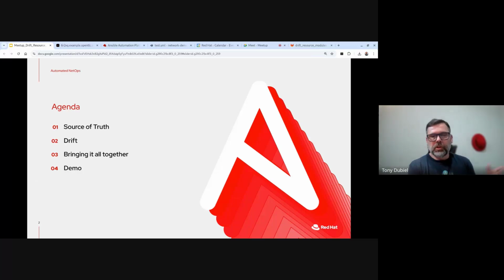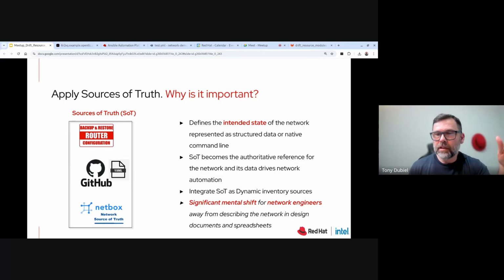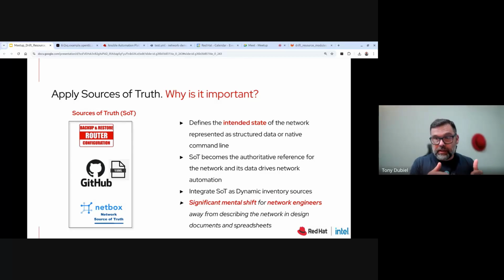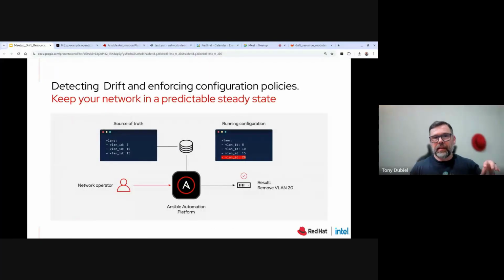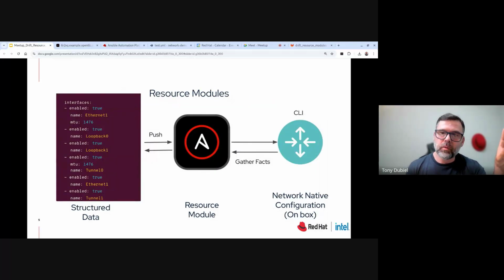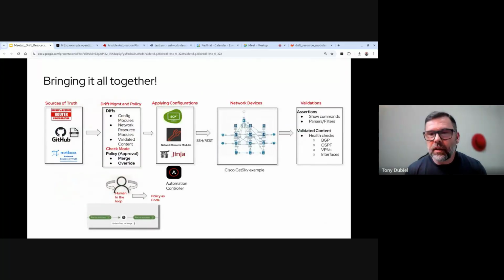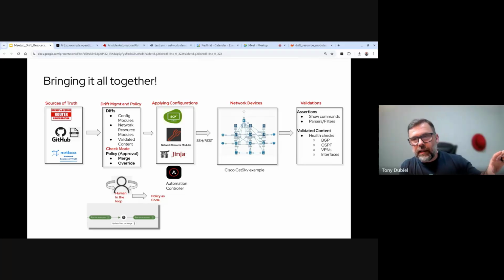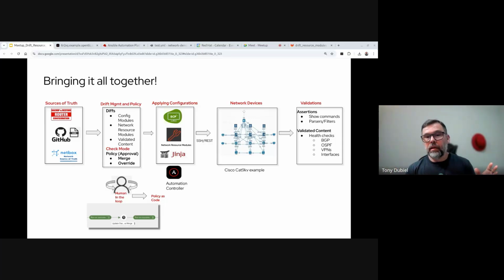Meetup Managing Configuration Drift with Ansible network resource modules overview.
Learn how to use utils.fact_diff and network resource modules for diff checks and review.